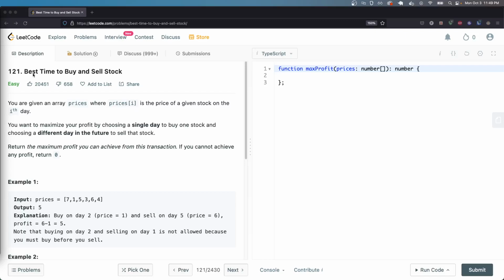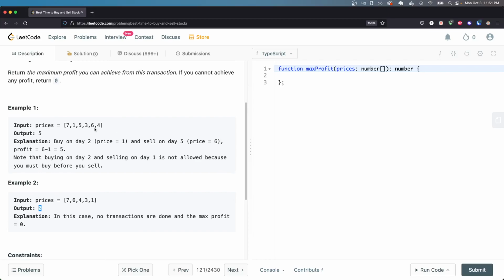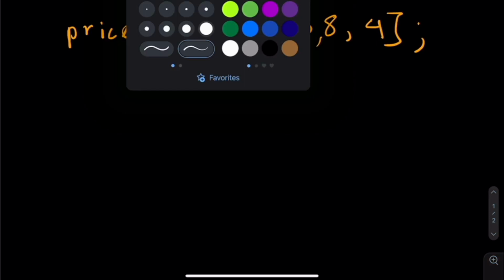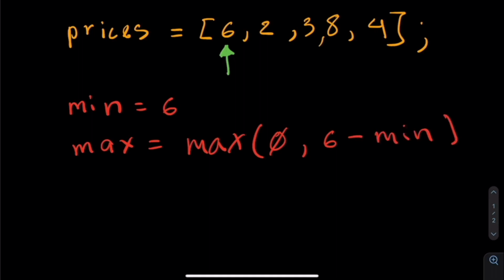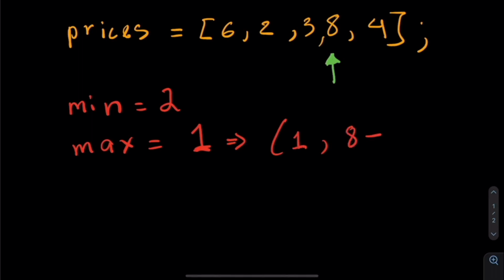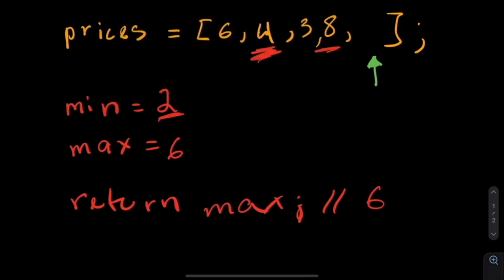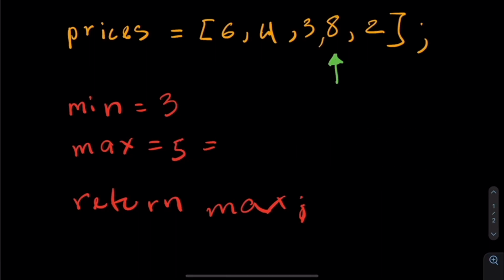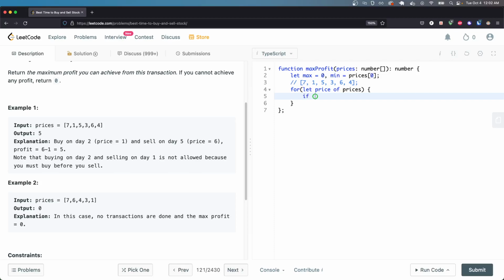[English] Best Time To Buy and Sell Stock - Leetcode 121 - Sliding Window - Typescript/Javascript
0:00 Description
2:58 Explanation
10:47 Coding